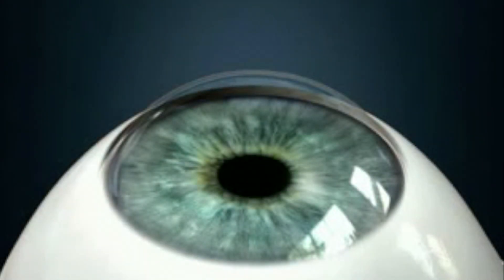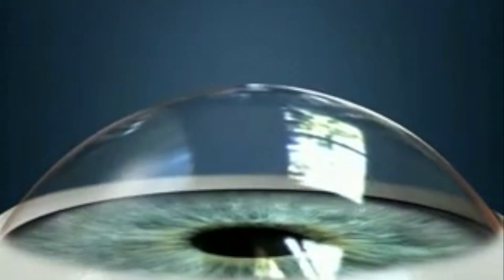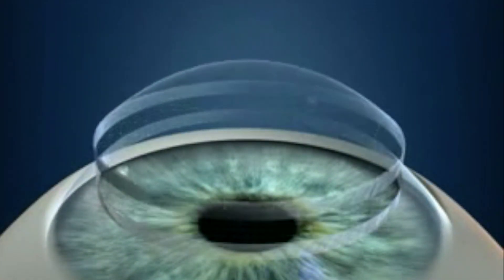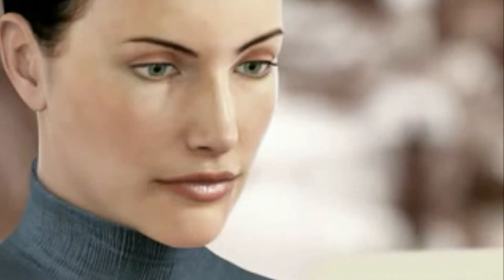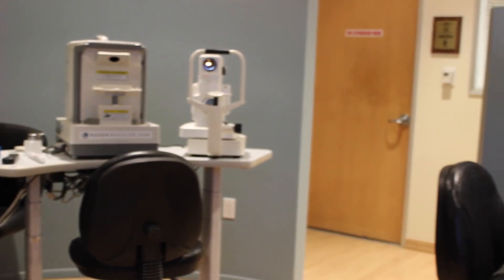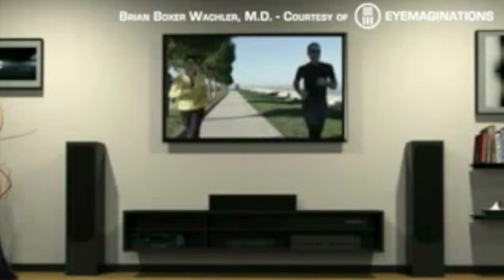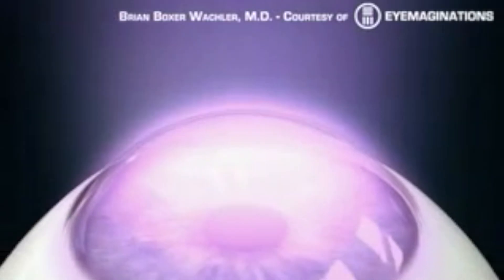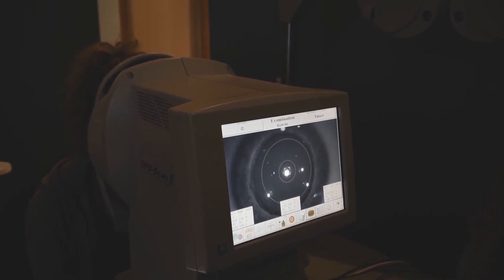Holcomb C3 R Cross Linking Described (Updated)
Holcomb C3 R Described, Non-Invasive Treatment for Keratoconus.  Stabilize and Preserve Vision.